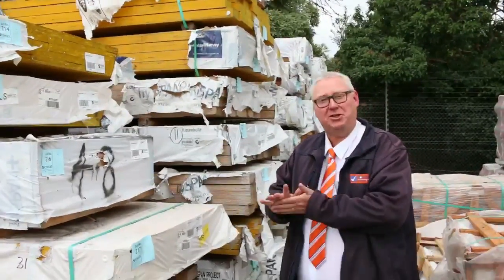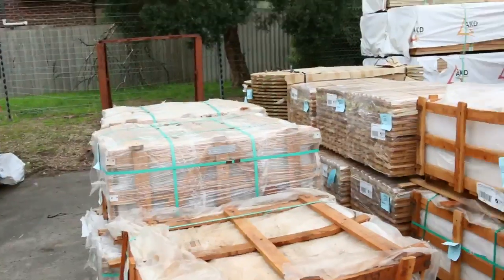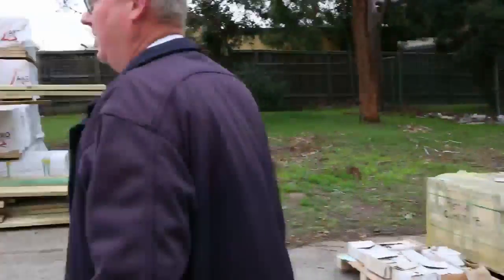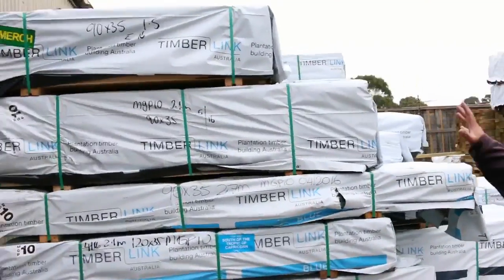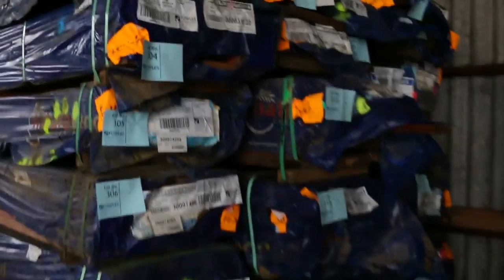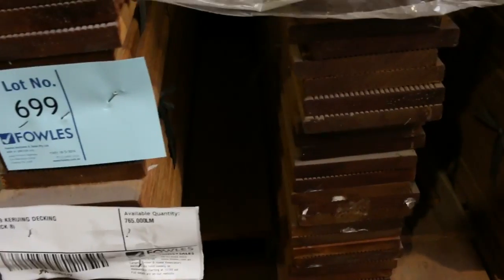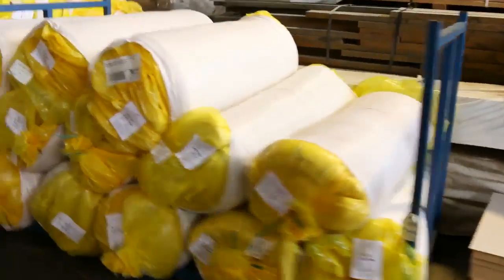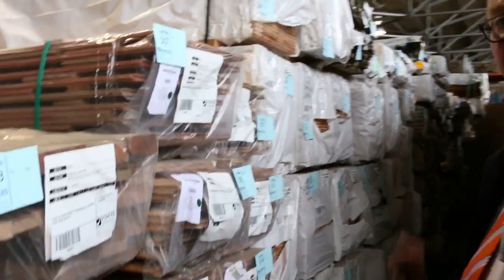Timber Auction 18 May